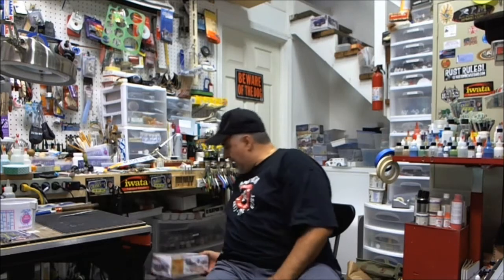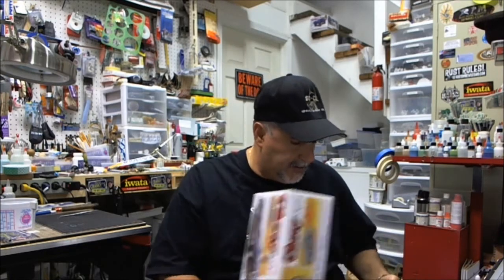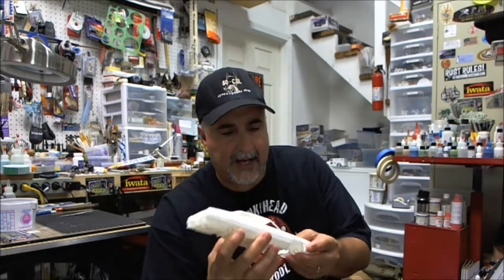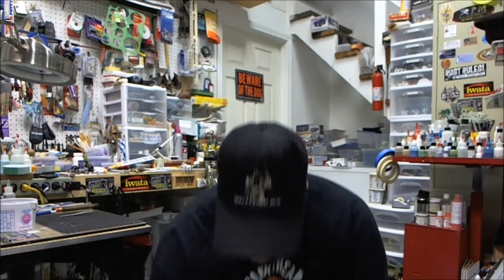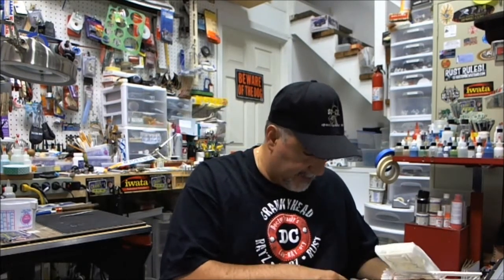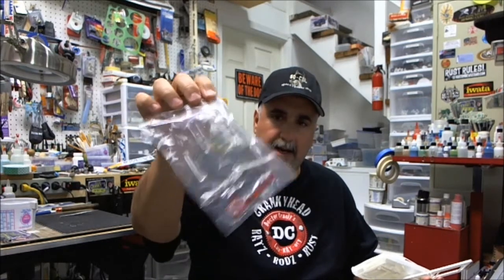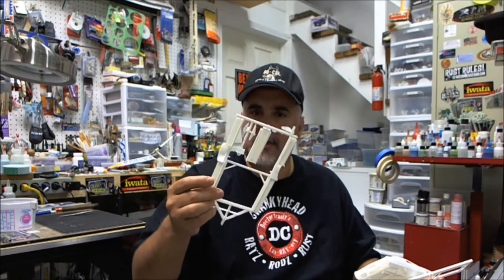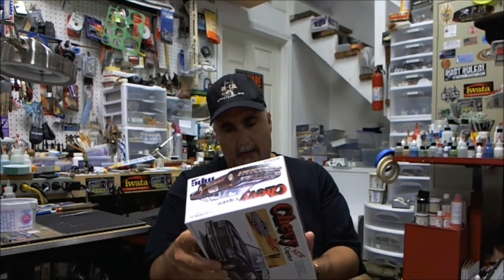Chicken Grease Garage Contest Entry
Doctor Cranky's '76 Chevy Caprice